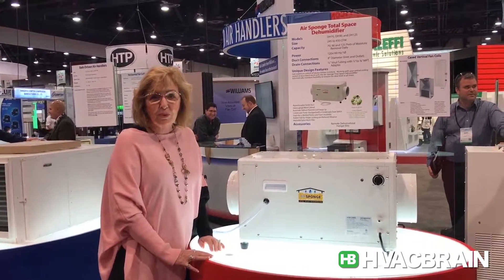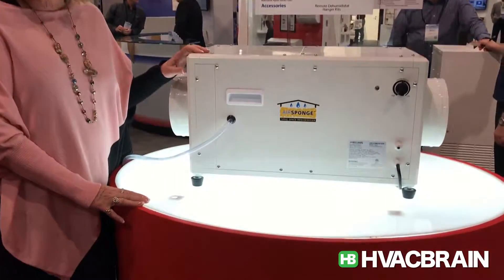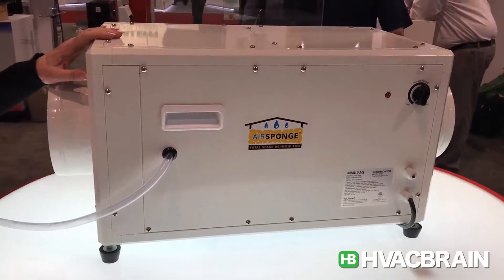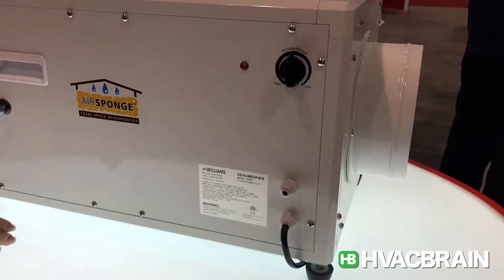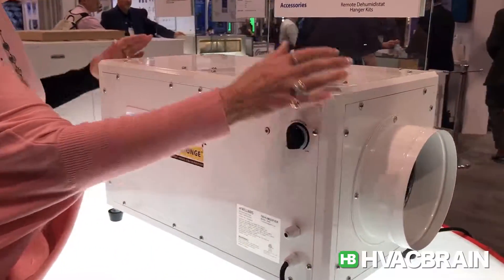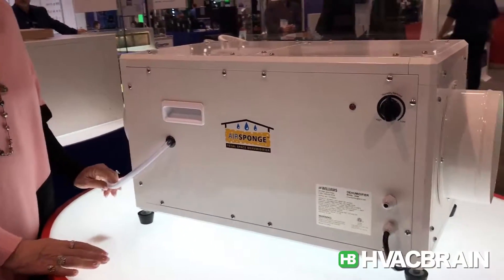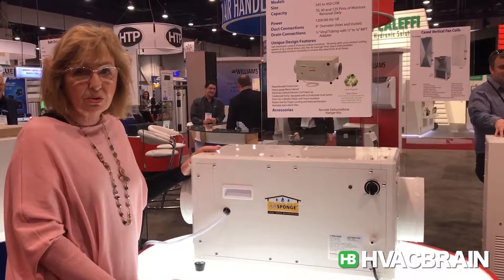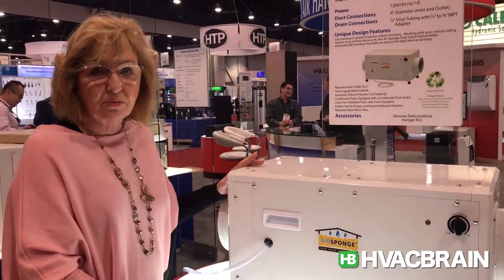Williams "Air Sponge" dehumidifier - AHR Expo 2017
We take a look at Williams Air Sponge dehumidifier display while attending the AHR Expo 2017. The models (DH70, DH90, DH125), can remove 70, 90, or 125 pints of moisture daily.